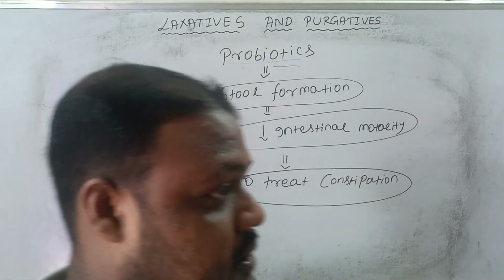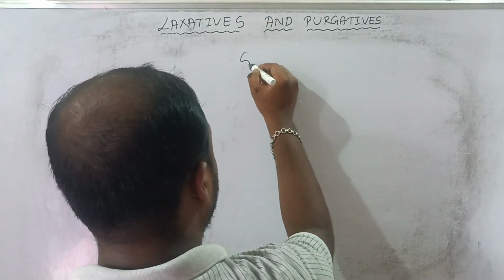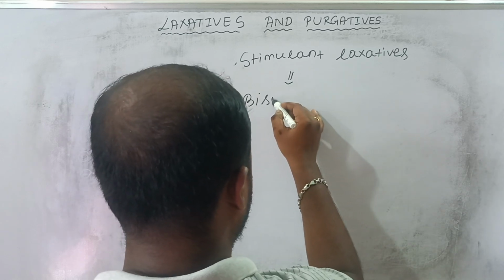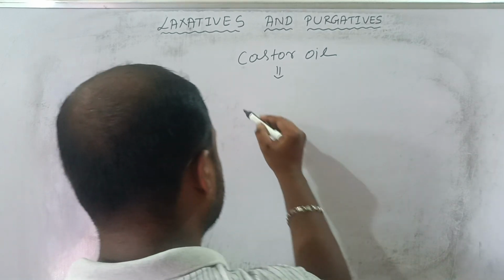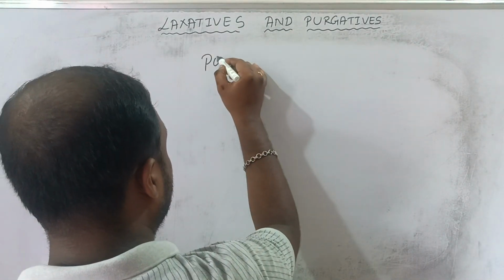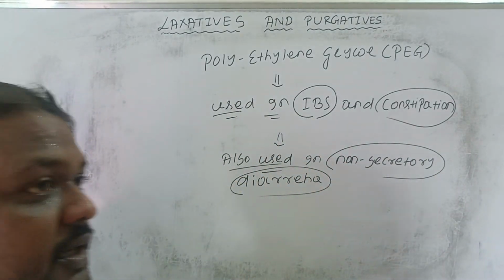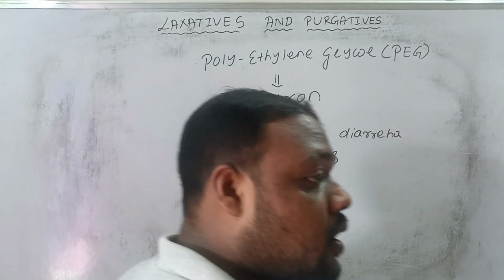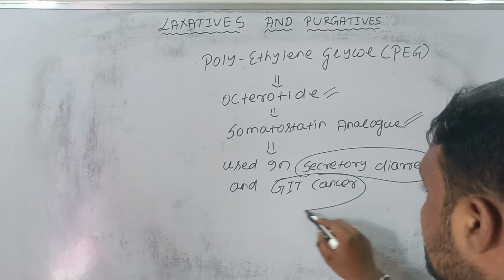LAXATIVES AND PURGATIVES